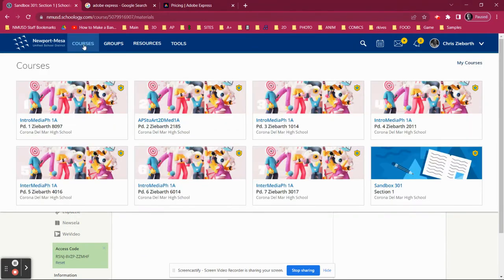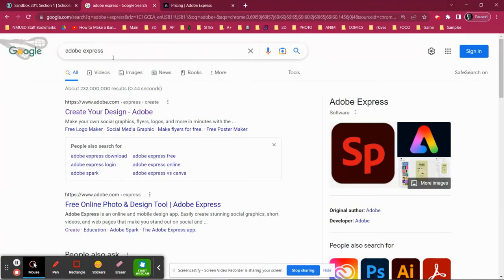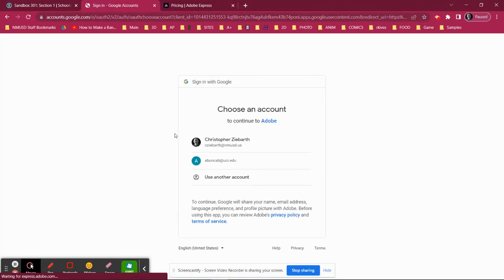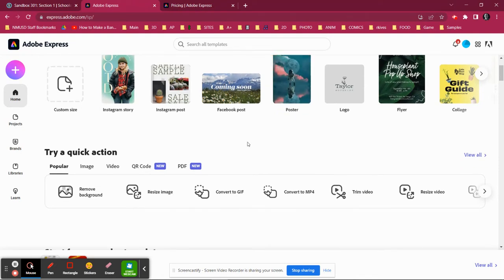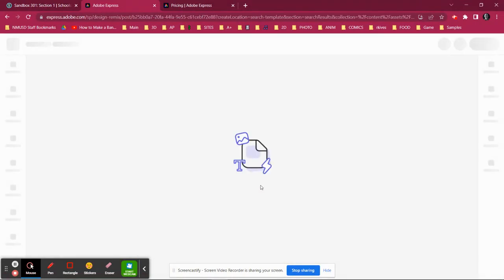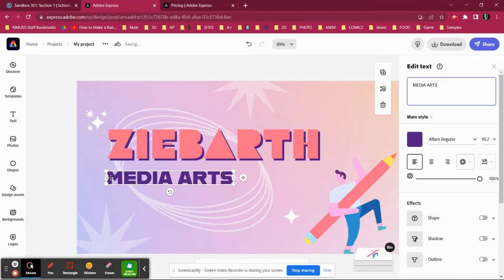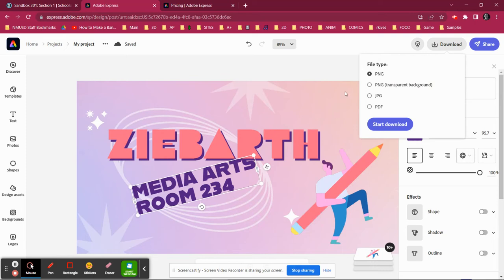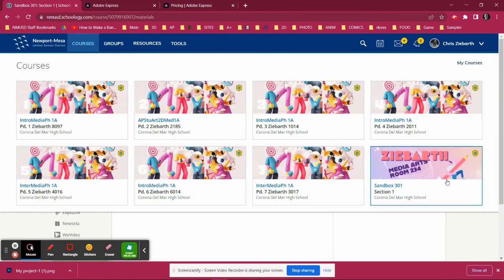Adobe Express Login and Banner Making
For anyone interested in updated graphics for their classrooms & lesson materials.  Adobe Express Premium is accessible to NMUSD employees and is an alternative to apps like Canva.